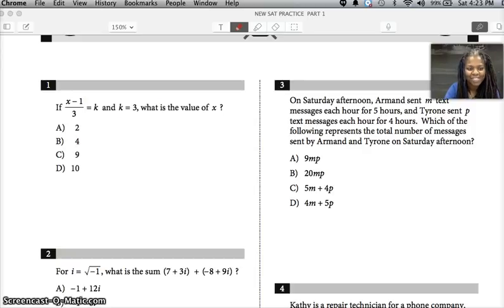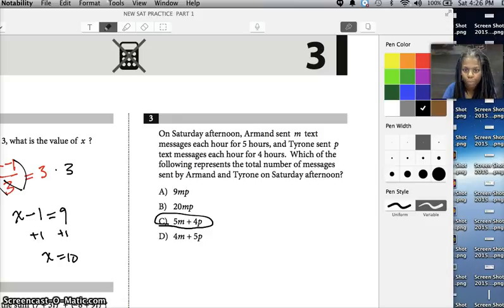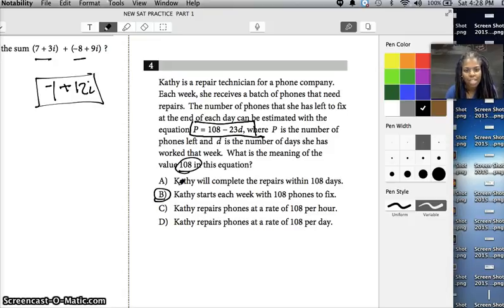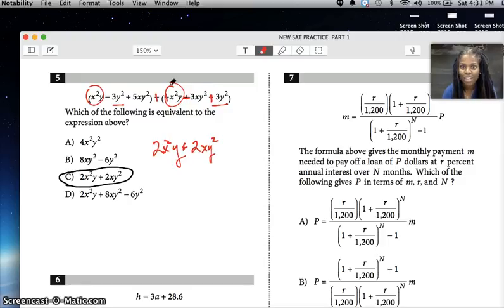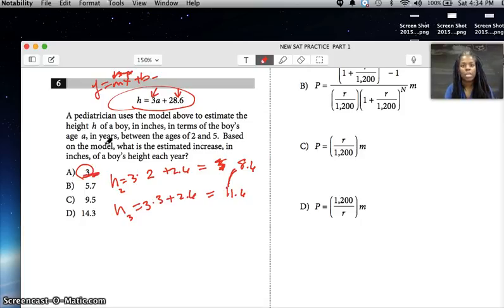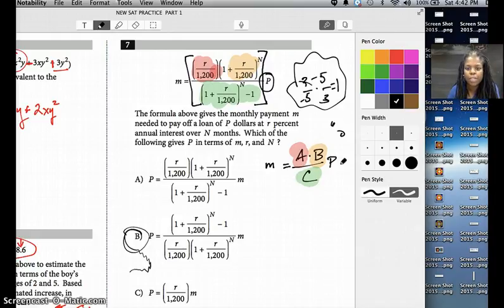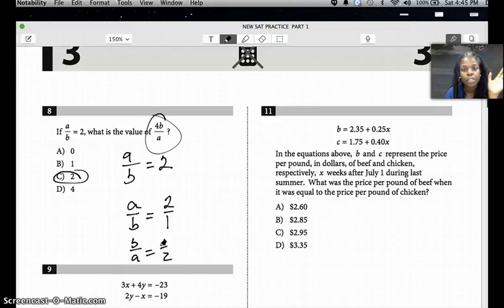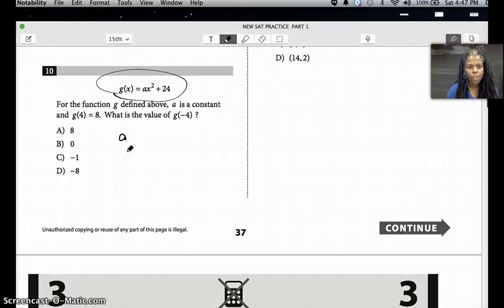MESSAGE FOR EMILY PART ONE